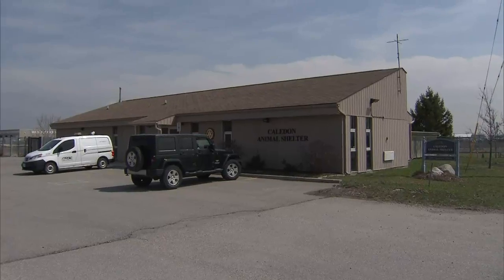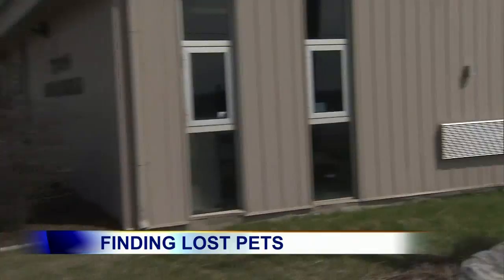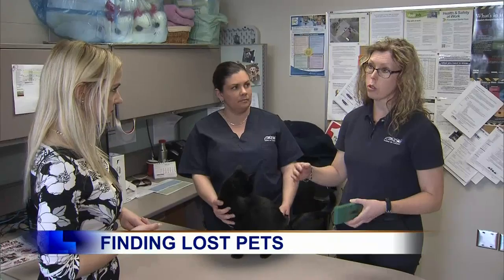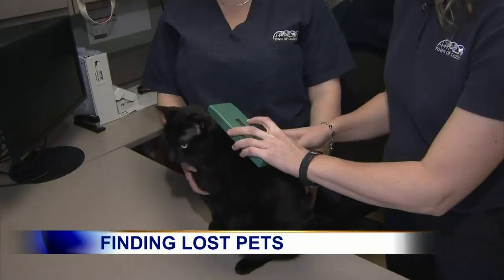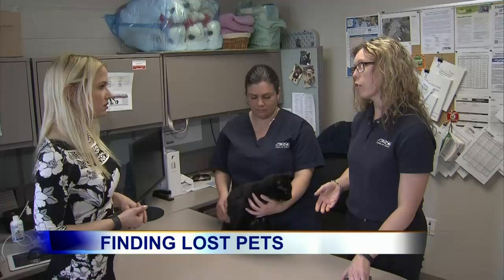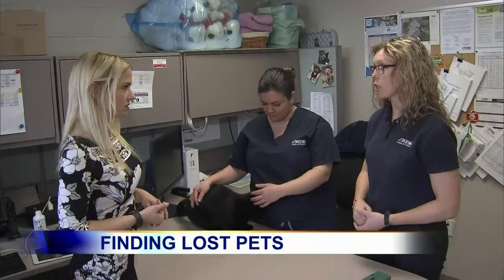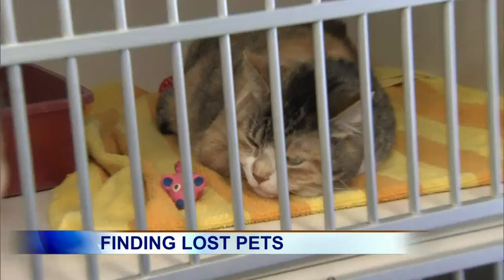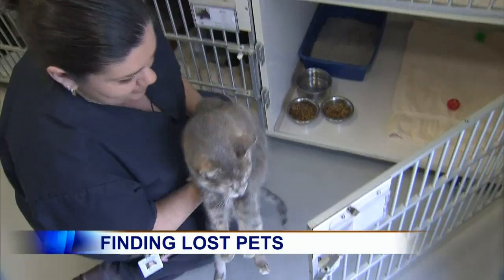Video: How microchipping can help you find your lost pet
CityNews reporter Cristina Howorun spoke to staff at the Caledon Animal Shelter about the best ways to keep tabs on your pets, and find them, if they go missing.